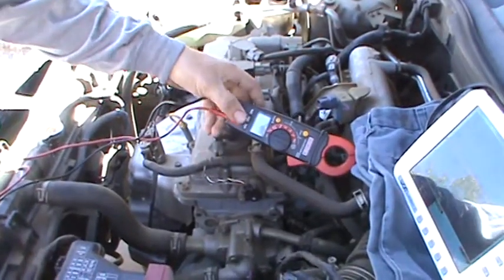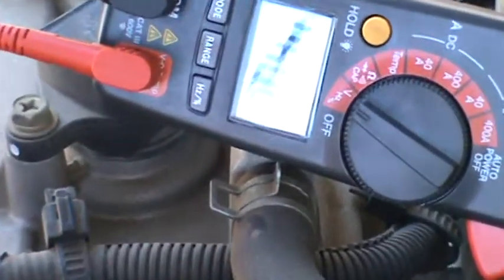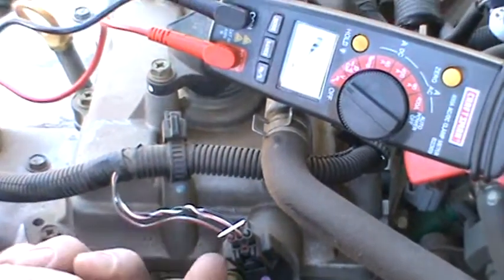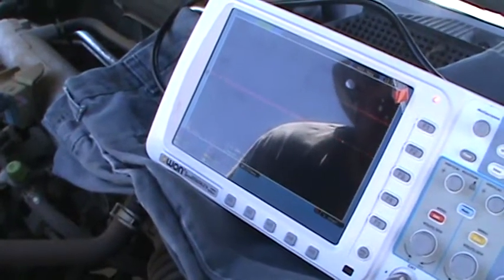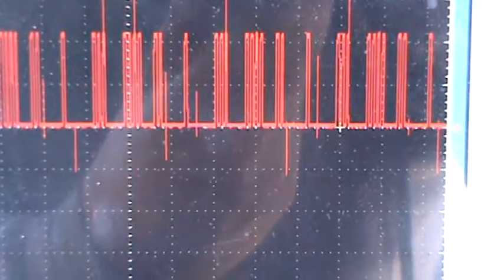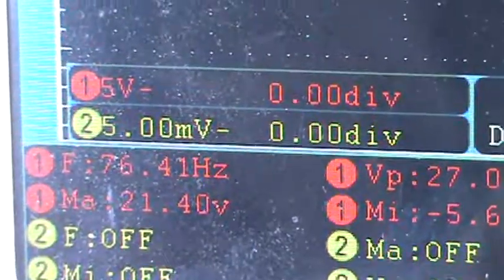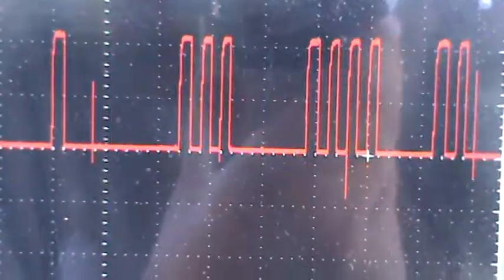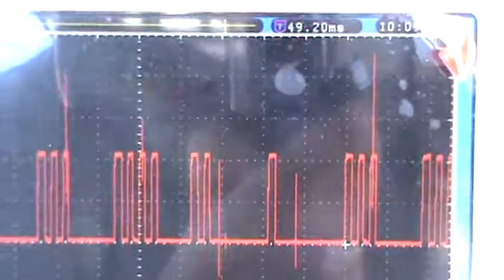Nissan CMP signal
2004 Nissan Sentra camshaft position sensor signal waveform.